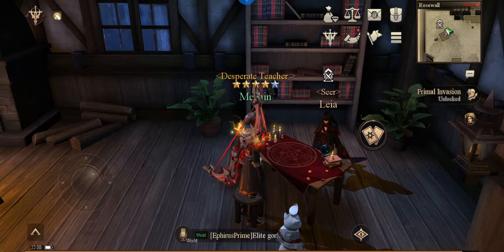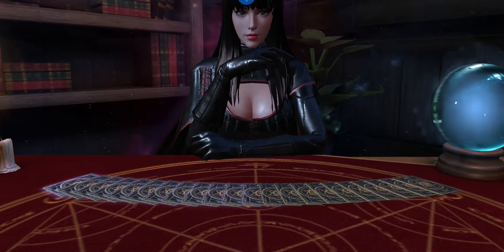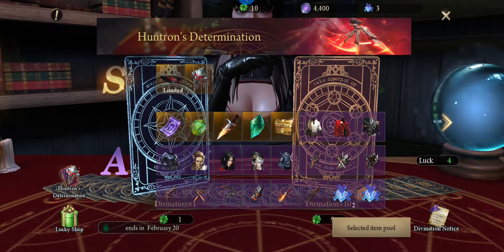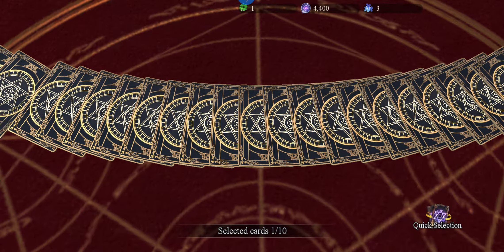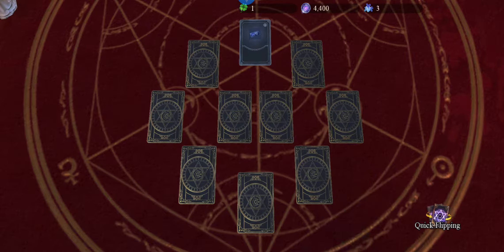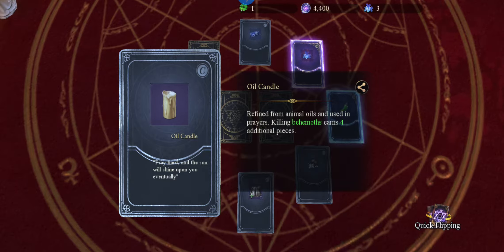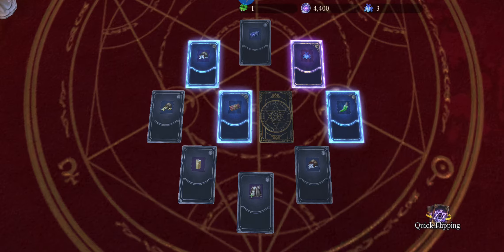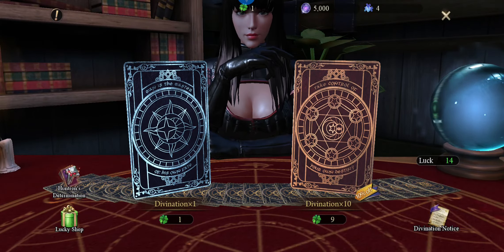Rangers of Oblivion: Divination: Ep. 1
Divination series for RoO. Each Episode covers the use of 9 clovers for 10 random cards.
Hope you guys enjoy my commentary!